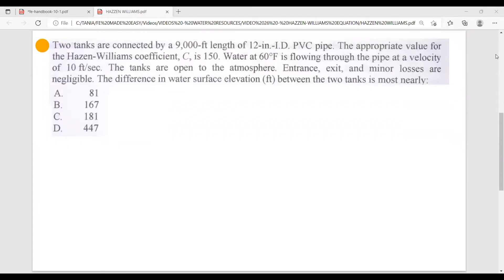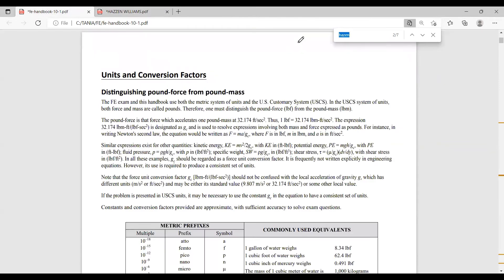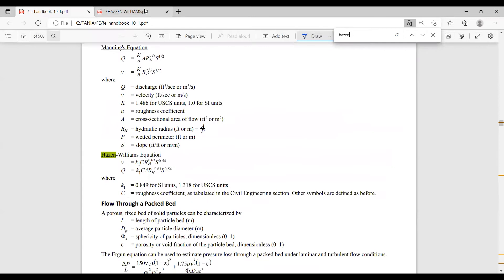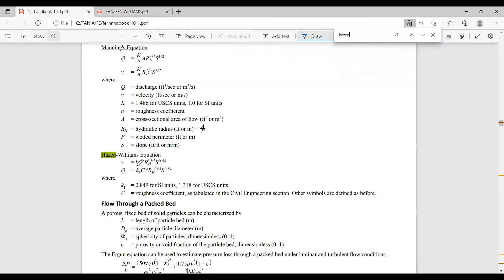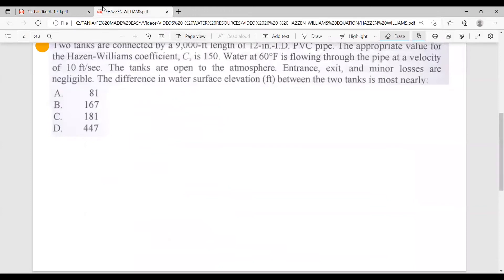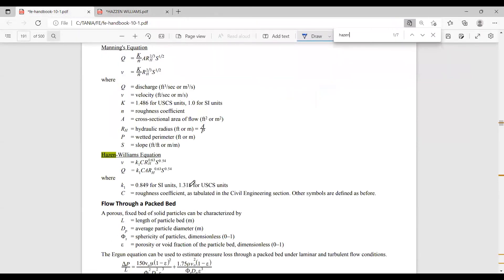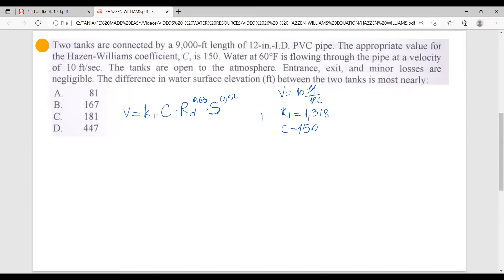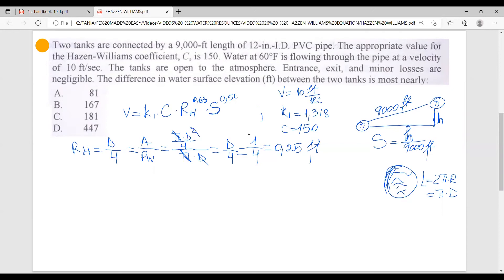FE Review - Water Resources - Hazen-Williams Equation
The Hazen-Williams equation should be only used for turbulent flow. It yields good results for liquids having kinematic viscosity around 1.2 x 10 (-5) ft2/s. Thus, it yields good results for water around 60 deg F.